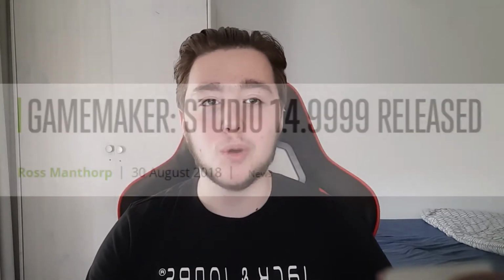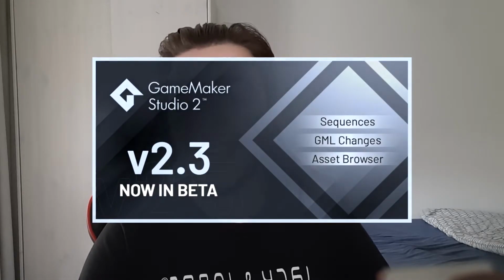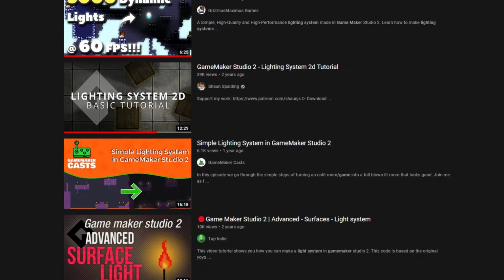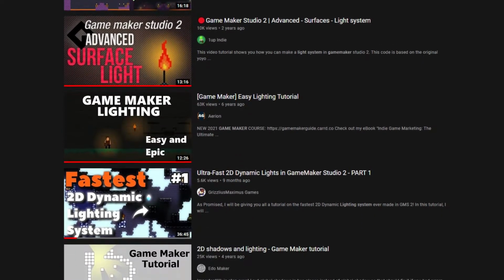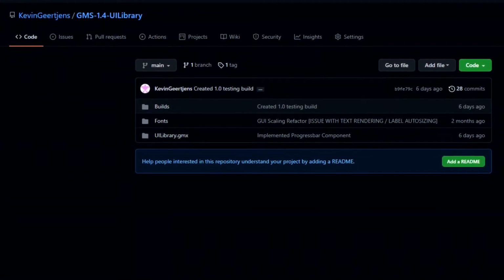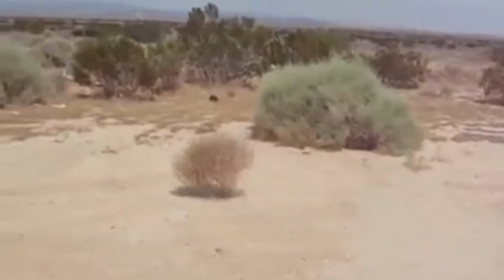Switching engines - Illuminator Devlog #4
In today's video I explain why I made the decision to switch from Game Maker to Godot, and I also give a small update on the UI Library I was working on.